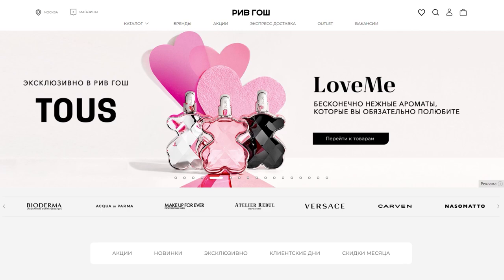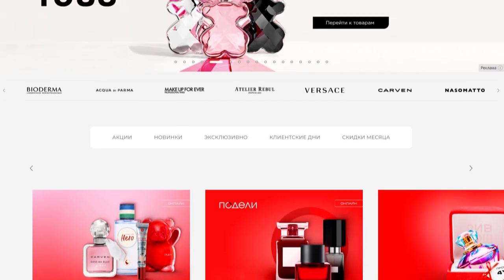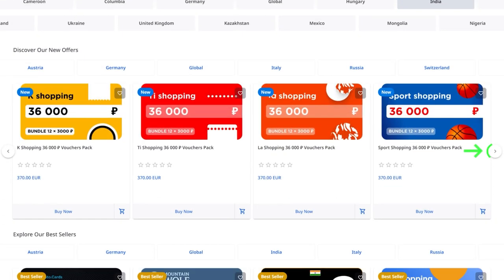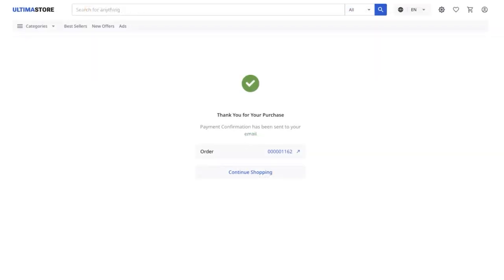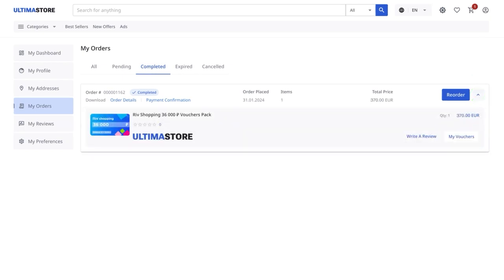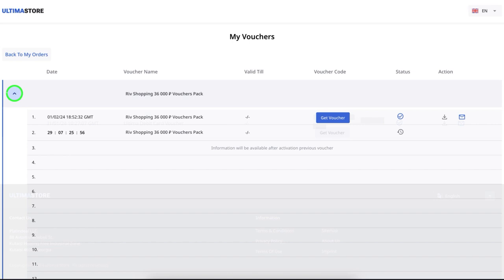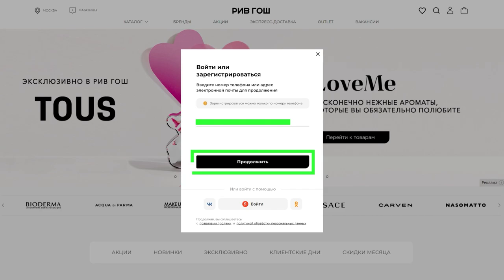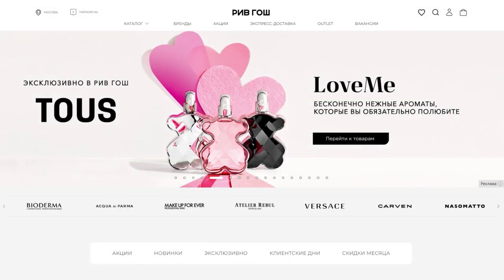How to Buy and Activate a Voucher for Rive Gauche with Ultima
Rive Gauche is a well-known chain of perfume and cosmetics stores in Russia, offering a wide range of products from leading global and domestic brands. The assortment at Rive Gauche includes perfumes, decorative and skincare cosmetics, hair care products, as well as accessories and health and beauty items.

In this guide, we will demonstrate the process of purchasing and activating vouchers for the Rive Gauche store. You will learn:

✔ How to buy a Rive Gauche voucher on the Ultima Store;
✔ Where to find the voucher activation code;
✔ How to use the voucher on the Rive Gauche website.